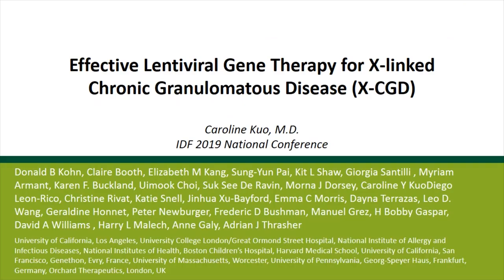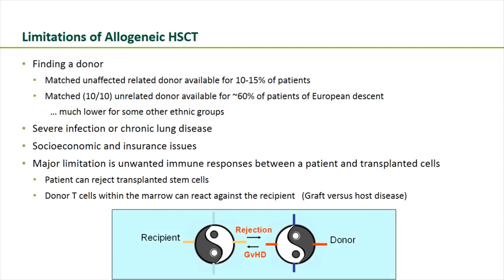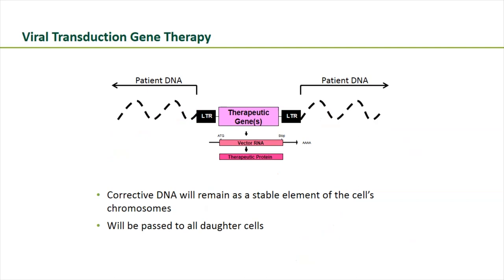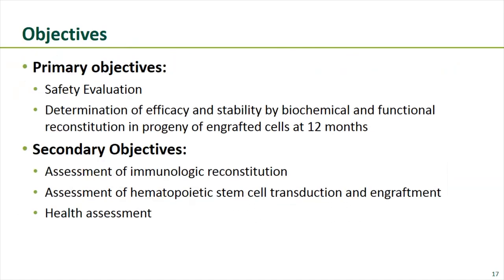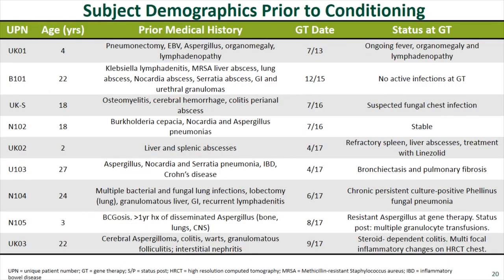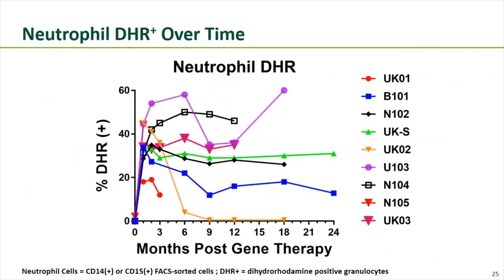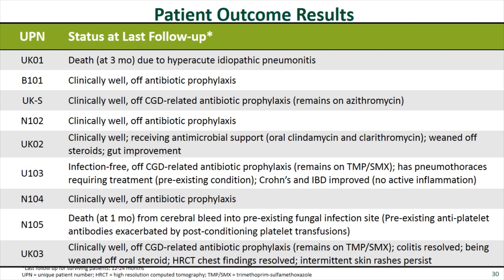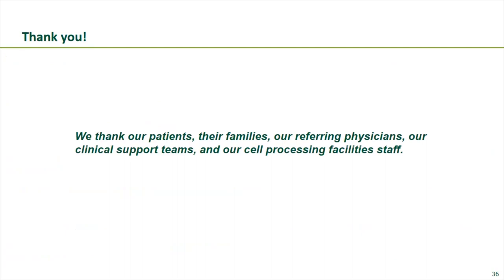Gene Therapy for CGD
IDF 2019 National Conference session, "Gene Therapy for CGD" from the Chronic Granulomatous Disease (CGD) Sessions was presented by Caroline Kou, MD on June 21, 2019.